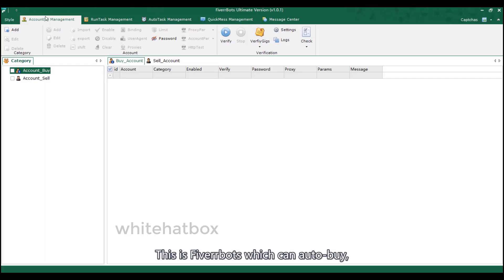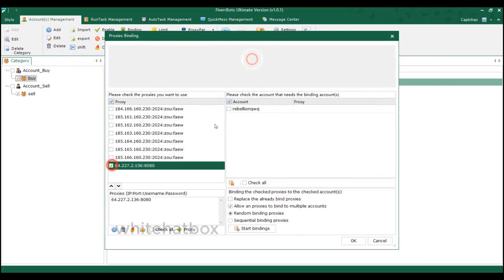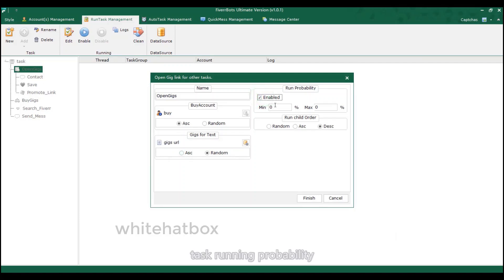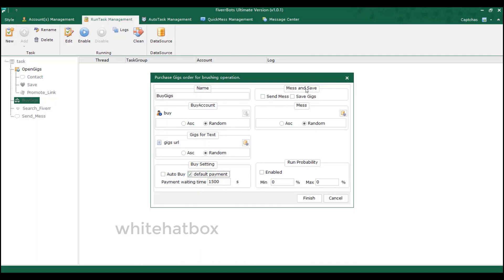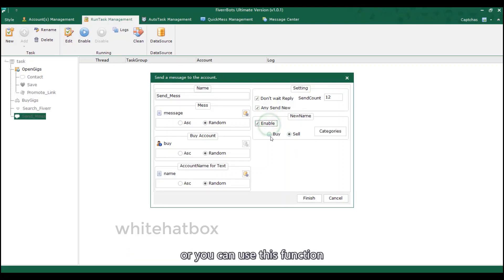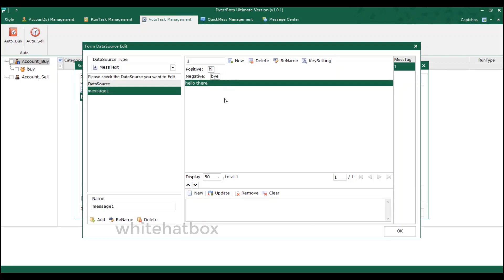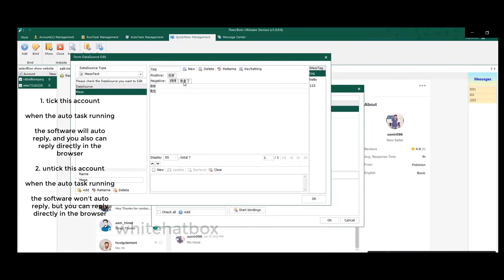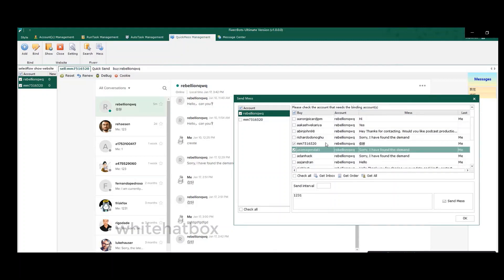Fiverrbots--Auto buy, comment, save gigs, analyze orders